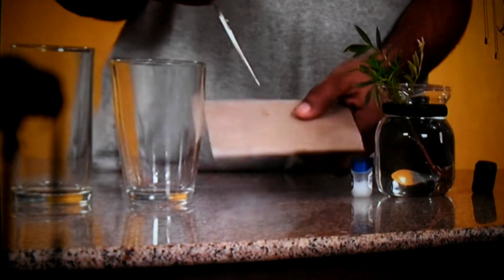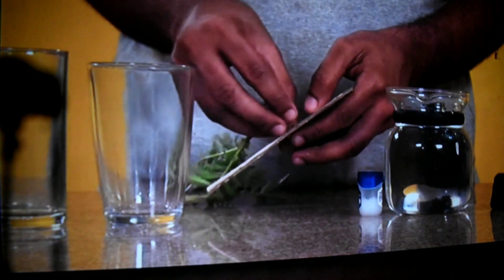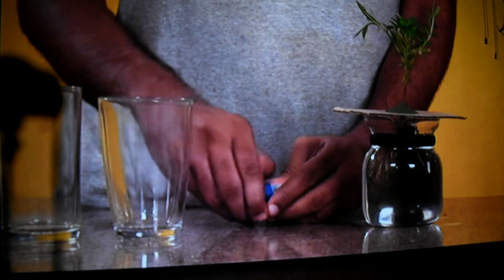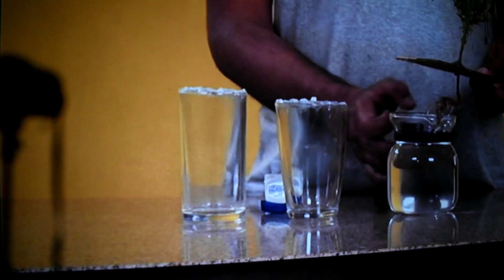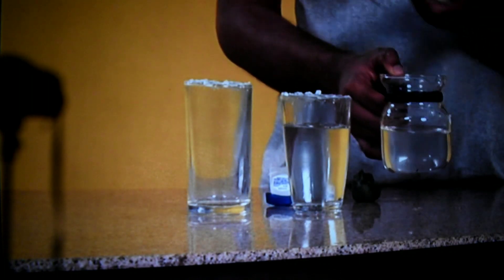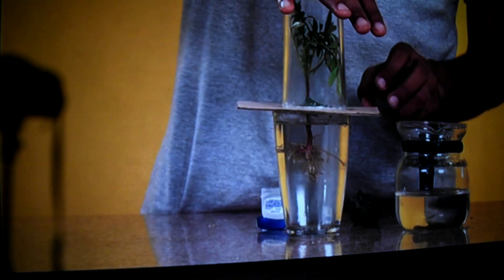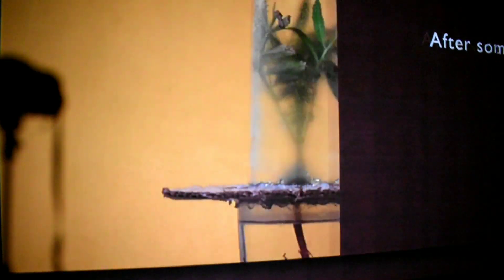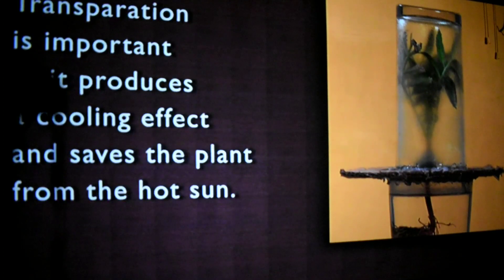تجربه جميله يمكن عملها في البيت لإثبات قيام النبات بعمليه النتح احياء ثانيه ثانوي أ/صفاء فاروق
قناه الصفوة التعليميه تقدم لطلبه الصفوف الثانويه بنك معرفه هدفه زياده المعرفه يساهم في تبسيط المادة التعليميه لمادة الأحياء وهي مجموعه فيديوهات للتوضيح وزيادة المعرفه
إعداد/أ،/صفاء فاروق